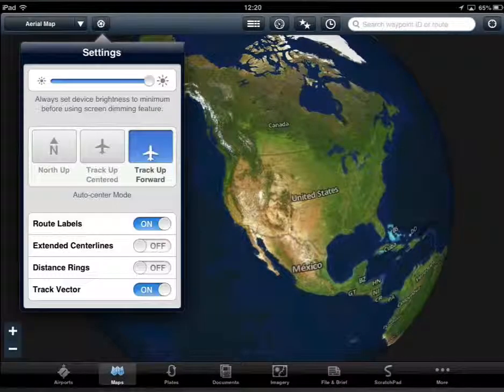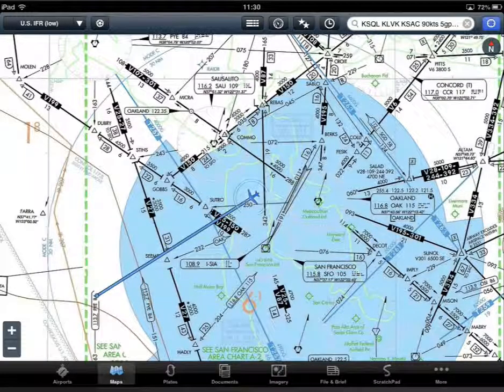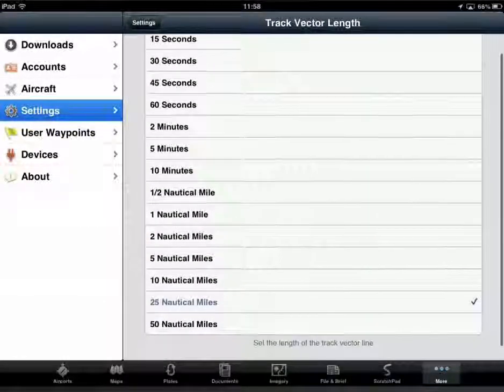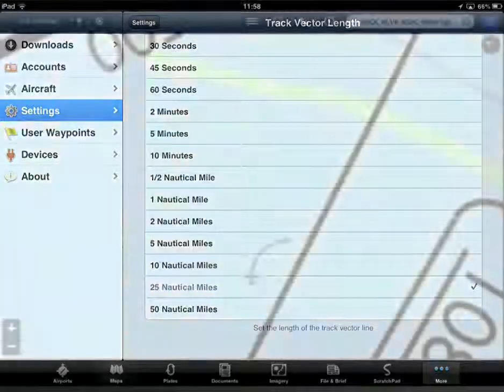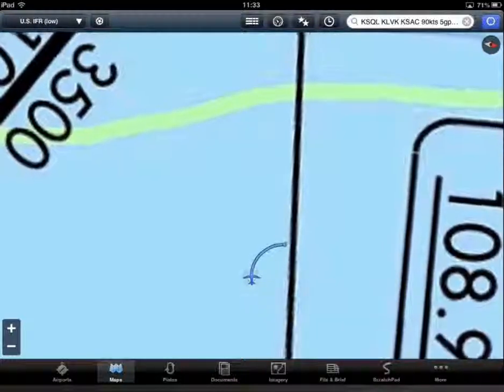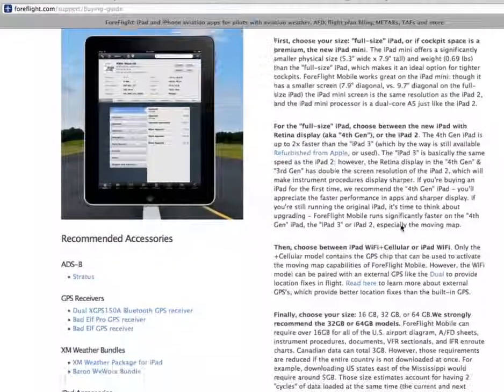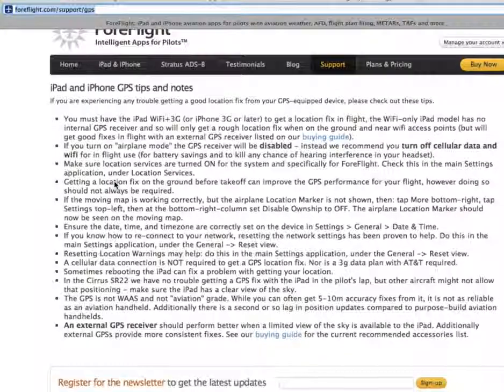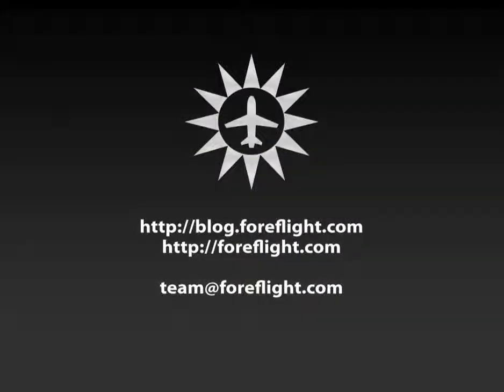Track Vector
This short video tip explains how to enable the track vector feature and change its settings.